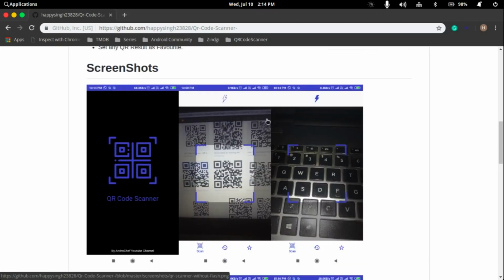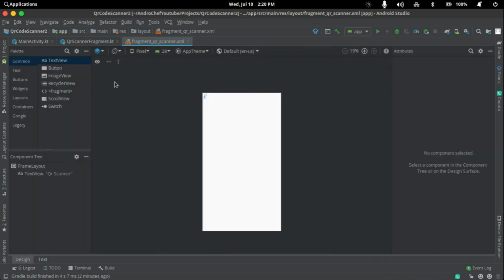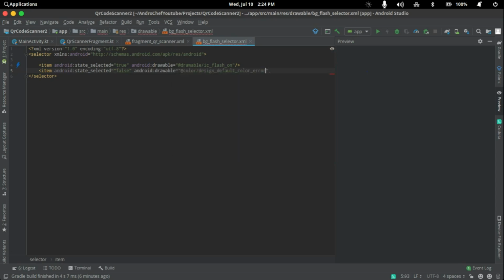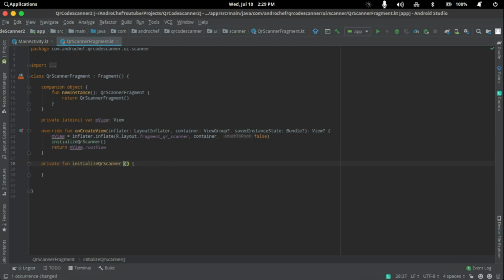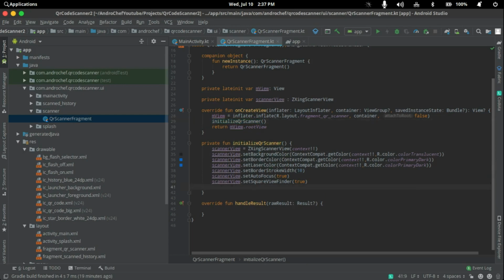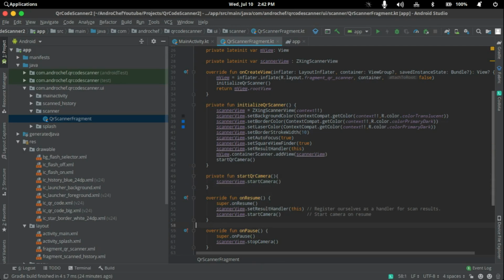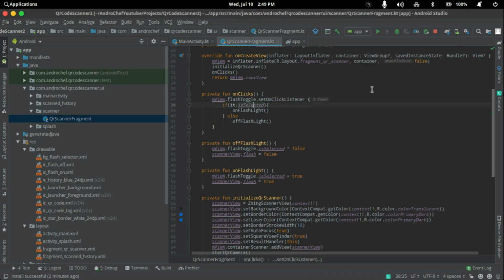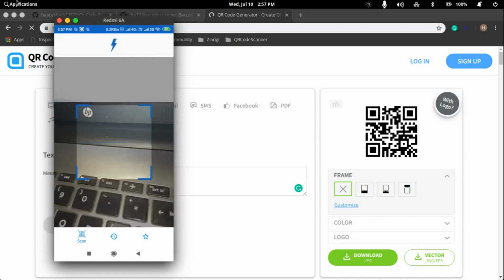Part 4 of 8- Setup Qr Scanner Camera Library - QR Code Scanner - Android Kotlin Tutorials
Hi Guys, This Video is  from our ongoing series
QR Code Scanner with Local Database.